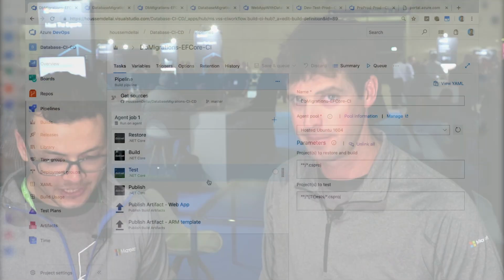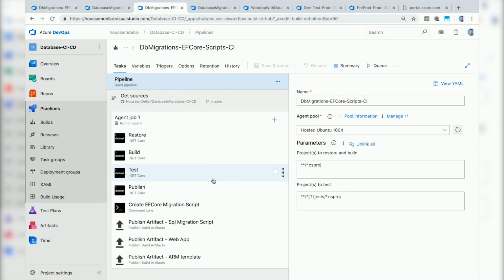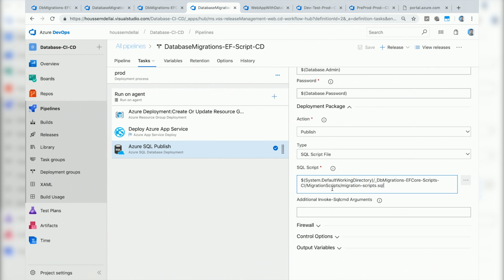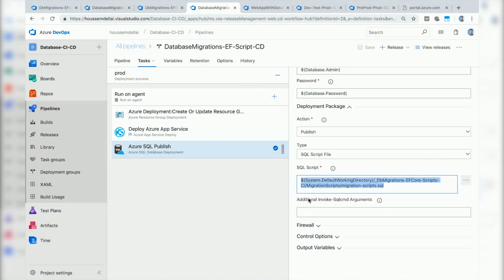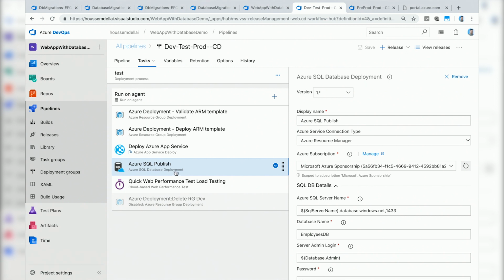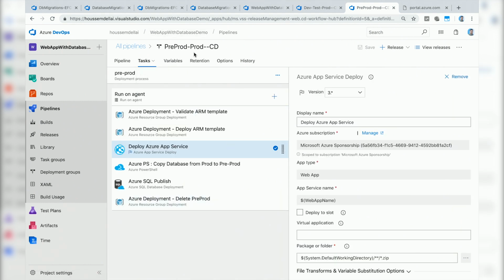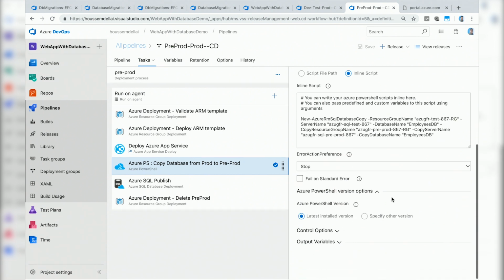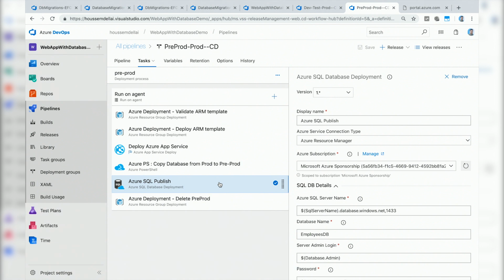Verifying your Database Deployment with Azure DevOps | DevOps Lab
While at Microsoft Ignite | The Tour in Berlin, Damian speaks to Microsoft MVP Houssem Dellai about some options for deploying your database alongside your application.

Houssem shows a few different ways to deploy database changes, including a clever pre-production verification process for ensuring your production deployment will succeed. Database upgrades are often the scariest part of your deployment process, so having a robust check before getting to production is very important.